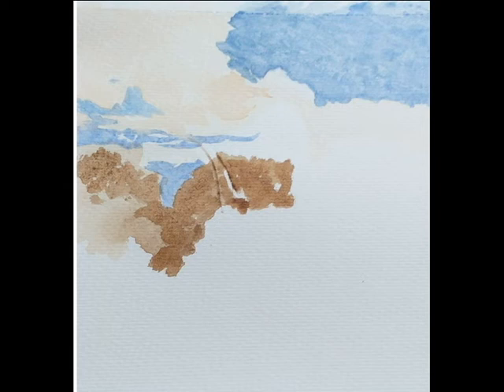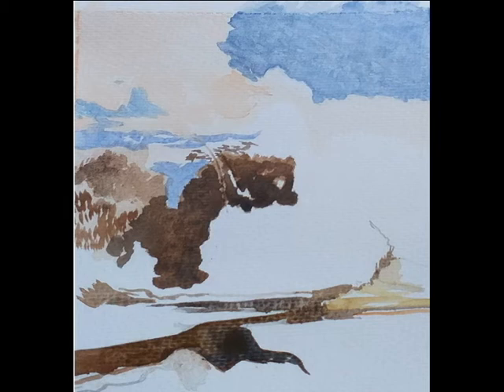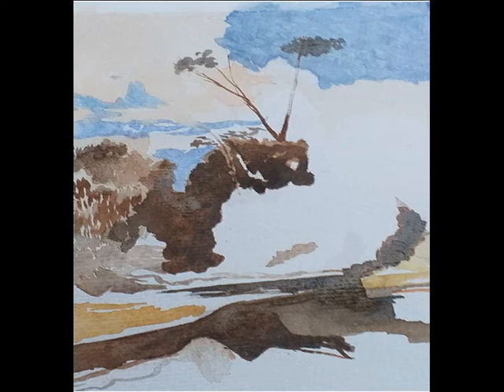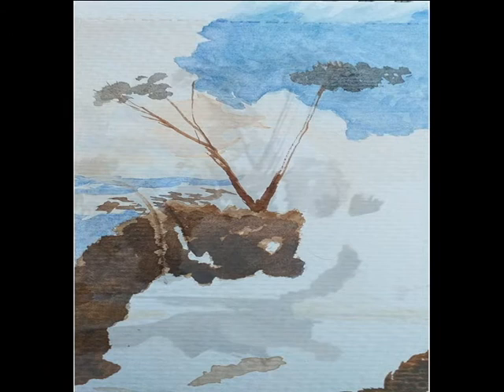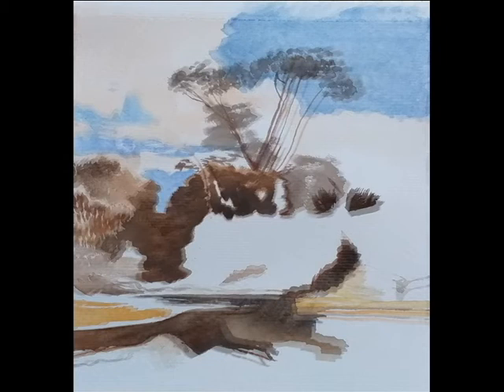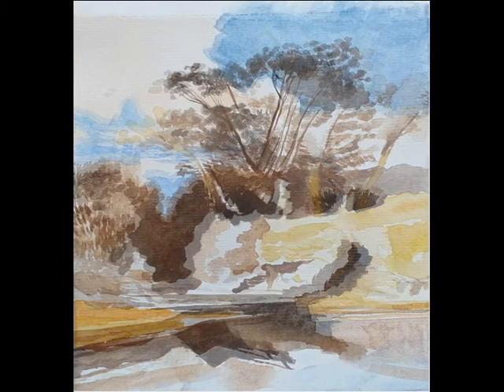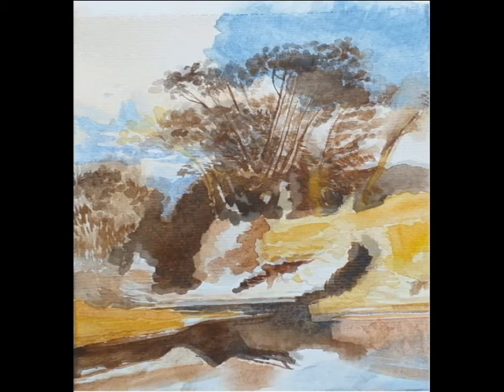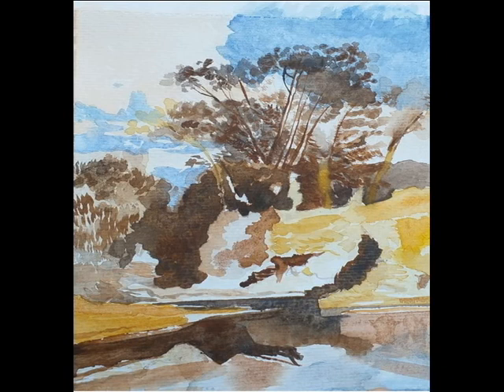Elizabeth Darley painting a watercolour Series 01 Episode 01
Painting a watercolour in a few minutes.